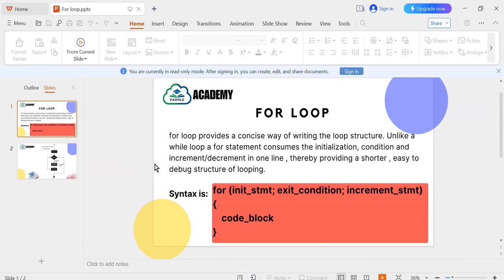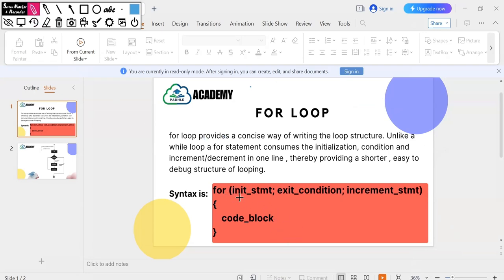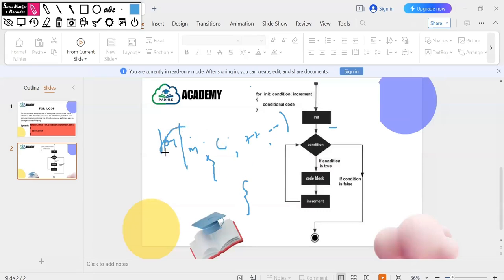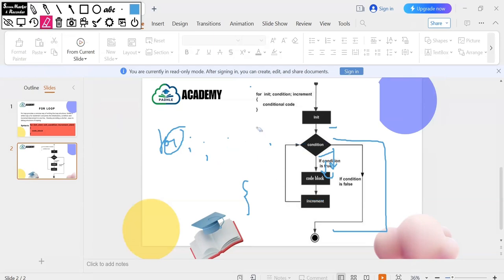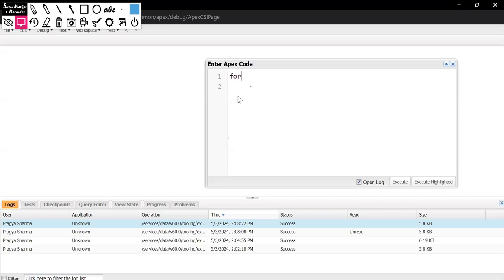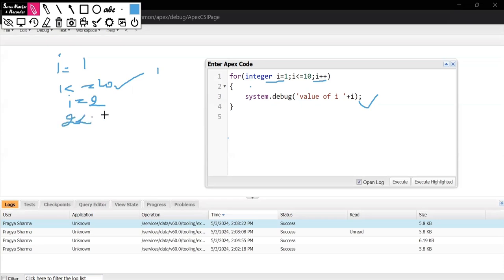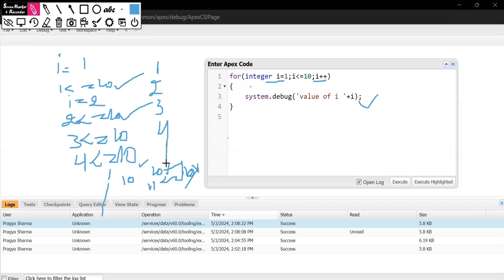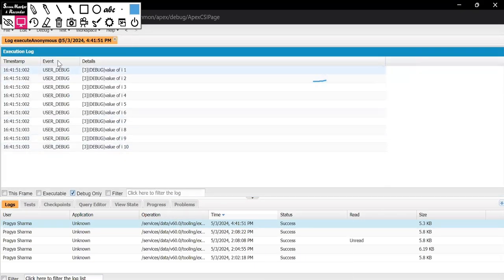For Loop || Salesforce Apex for Beginners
In this video we will be taking a overview of for Loop